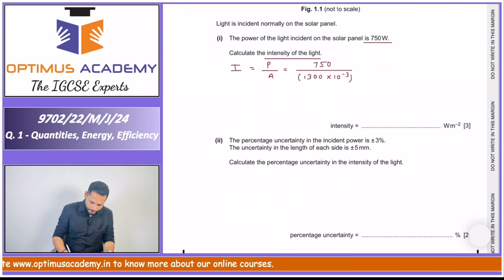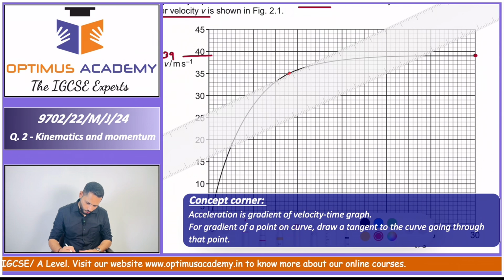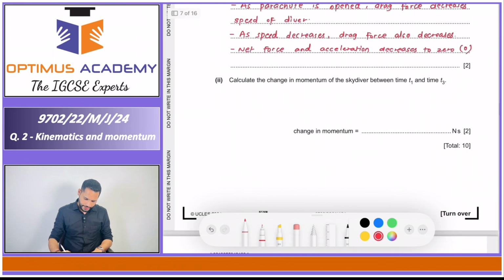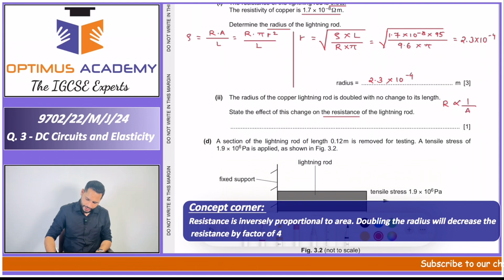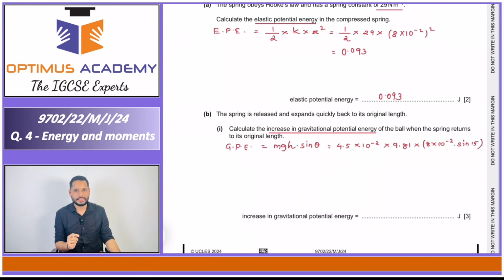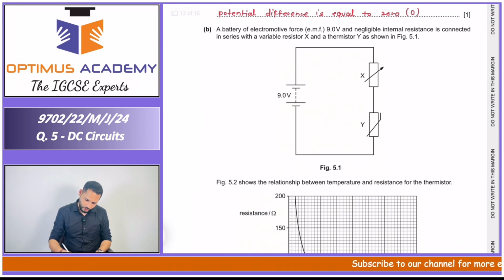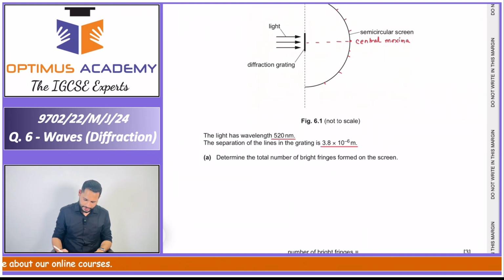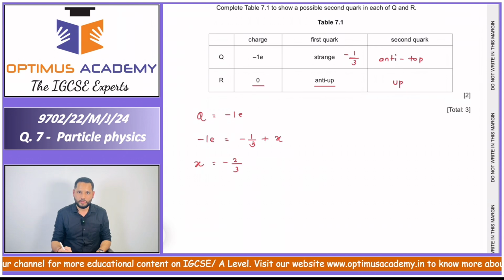A level Past Paper Video Solutions-Physics(9702)-22-May/June-2024-9702/22/M/J/24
Welcome to IGCSE with OPTIMUS! This video contains A level Physics(9702) past paper 9702/22/M/J/24 walkthrough! In this video, we have provided a comprehensive solution for the paper guiding you through each question with clear, detailed explanations.
The video also contains a section “Concept corner” that shall help learners to revise related concepts while solving particular question.

🔍 What You’ll Find in This Video:
Complete Solution: We have solved each question from the paper, showing every step of the solution.
Tips and Tricks: Helpful strategies for tackling common types of problems found in A level Physics exams.
Concept Reviews: Brief reviews of key concepts and formulas used throughout the solutions.
📚 Why Watch?
Improve Your Understanding: Perfect for students preparing for their exams who need extra practice and clarification.
Boost Your Confidence: By following along with the solutions, you’ll gain confidence and improve your problem-solving skills.
Ace Your Exam: Learn how to approach similar questions and understand the best practices for achieving top marks.

If you have any questions or need further explanations, feel free to drop them in the comments below!

00:00 - Start
00:12- Q.1 - Physical quantities, Power and efficiency
05:46-Q.2 - Kinematics (Terminal velocity and free fall)
13:48-Q.3 - DC Circuits (Electricity and resistivity calculations)
21:22-Q.4 - Energy, Elasticity (Hook’s law) and moment of force
29:18-Q.5- DC Circuits (Potential divider, thermistor action in circuit)
35:00-Q.6- Waves (Diffraction grating)
39:30-Q.7-  Particle physics(Quarks and anti-quarks combinations)

Welcome to the IGCSE with OPTIMUS YouTube channel! Our channel is dedicated to helping students excel in their IGCSE exams with expert guidance and clear, engaging content. We offer step-by-step solutions to past papers, in-depth tutorials on key concepts, and effective study strategies across various subjects. Whether you're looking to strengthen your understanding or find new ways to tackle challenging problems, our videos are designed to support your success.